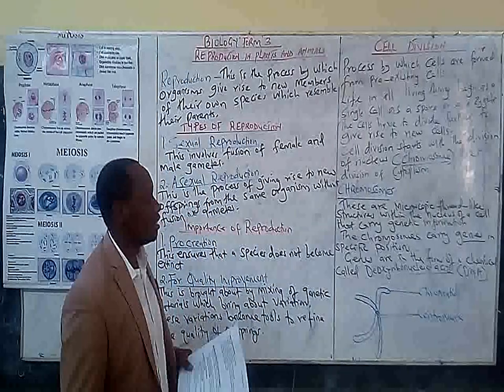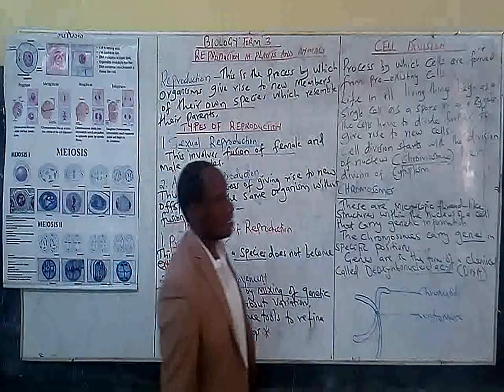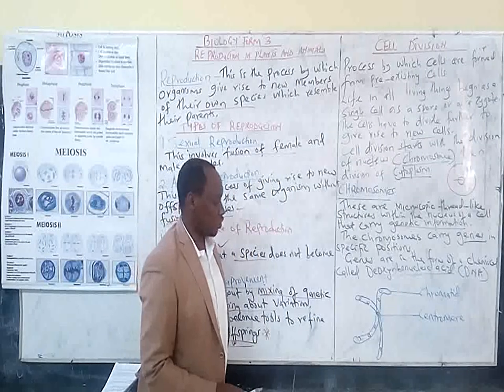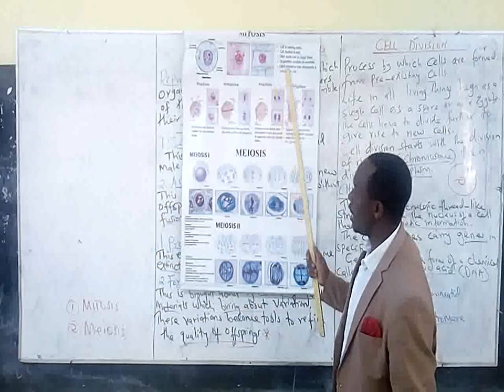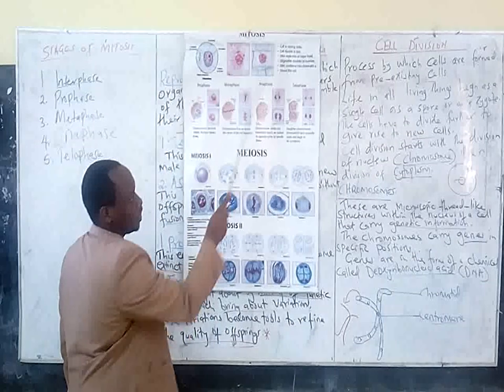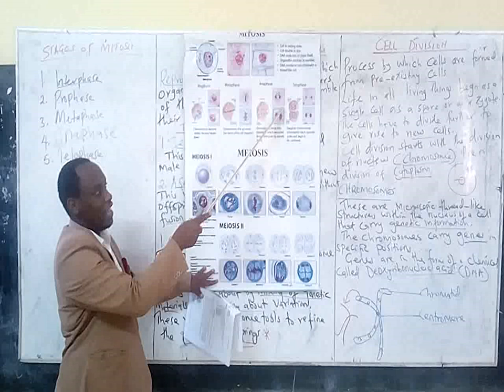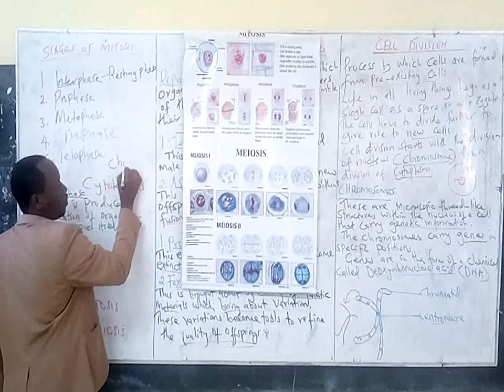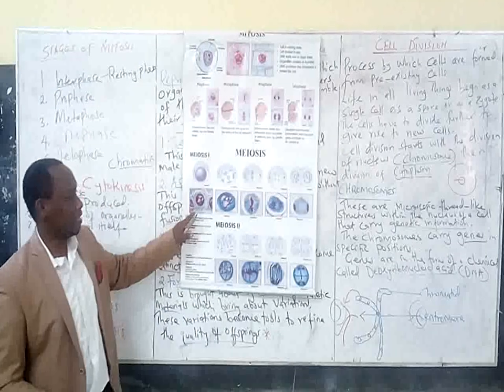Reproduction in Plants and Animals Biology Form 3